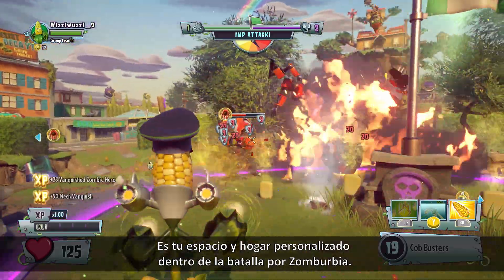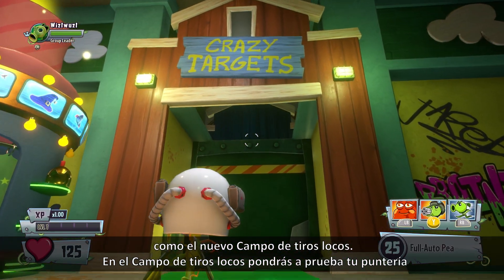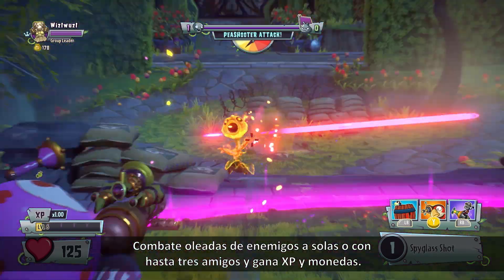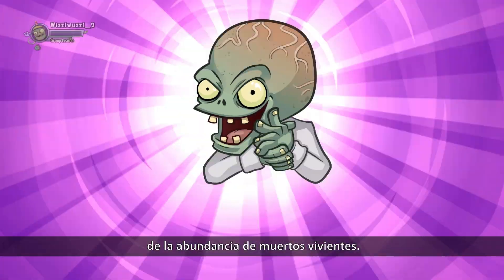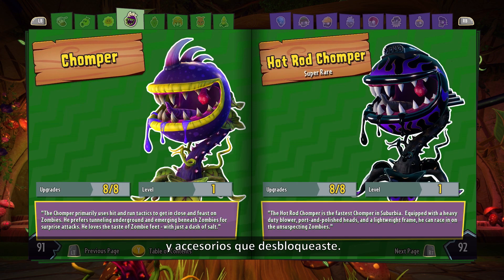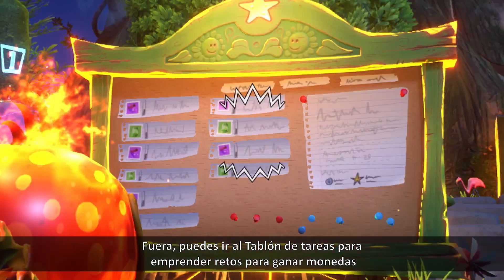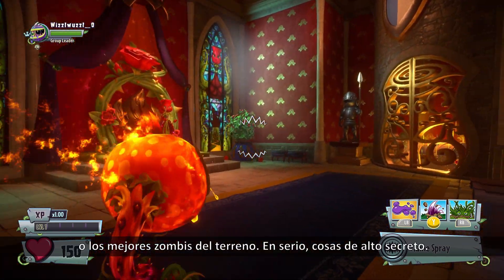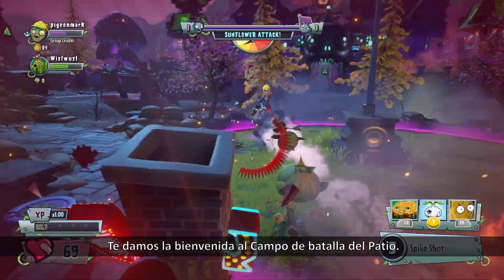Plants vs. Zombies Garden Warfare 2: Gameplay Campo de Batalla del Patio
El Campo de Batalla del Patio es tu patio de juego personalizado: un inmenso mundo viviente de PvZ lleno de sorpresa, historias y secretos.

• ¡Pasa a la acción al instante con la Bandera de Poder desde el centro del Campo de batalla del Patio!
• Enfréntate a oleadas y oleadas de enemigos por tu cuenta o hasta con tres amigos para ganar XP y monedas. Puedes cambiar de bando para unirte a la horda zombi y hacerles triunfar en su dominación no muerta.
• Embárcate en misiones de Héroes de plantas y zombis como Dave-bot 3000, y Rosa y descubre secretos únicamente revelados a los agentes de élite L.E.A.F. o los  Zombis más poderosos.
Hay mucho que descubrir en el Campo de Batalla del Patio. Juega a la pelota o dirígete a la aventura para descubrir misterios. ¡Esperamos que hayas disfrutado de estas impresiones anticipadas de PvZ2 Garden Warfare!